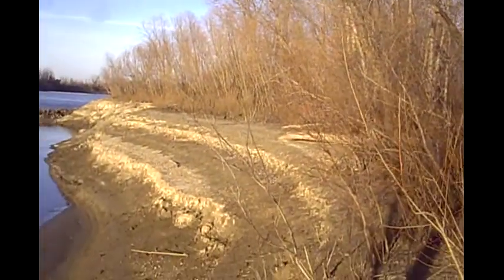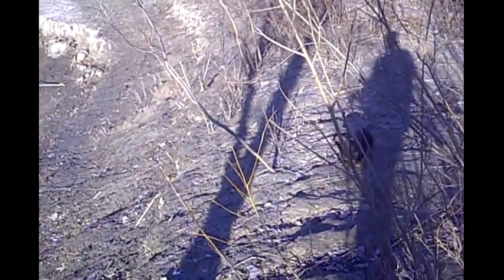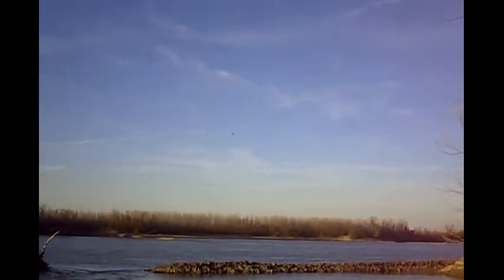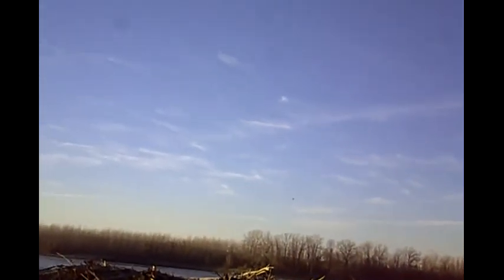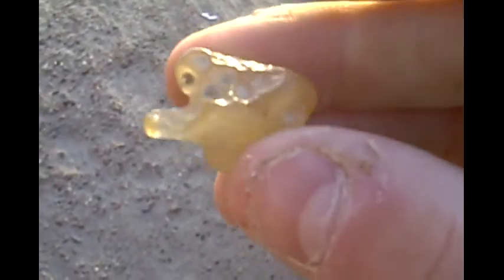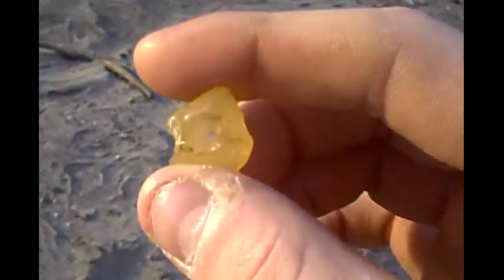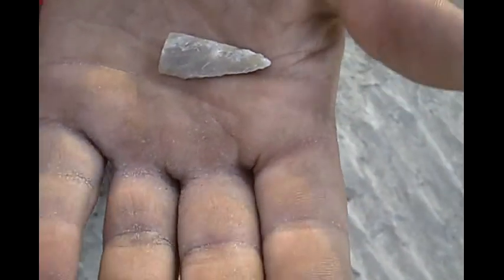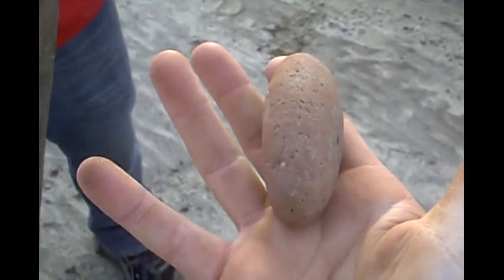arrowhead hunting 1/6/2012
missouri river